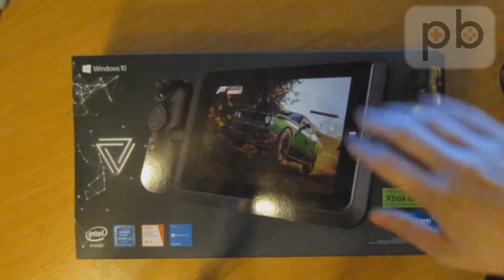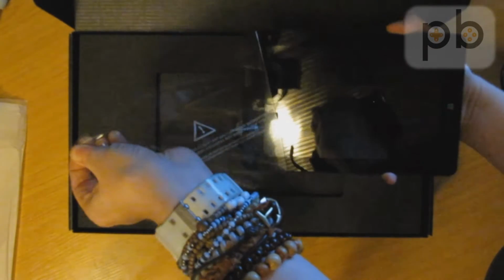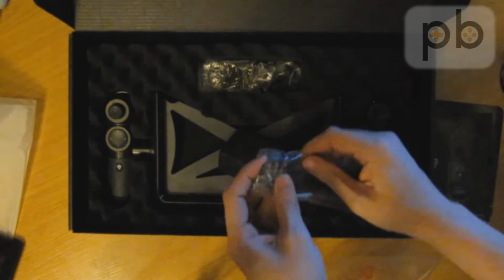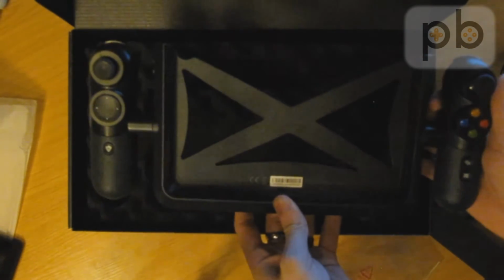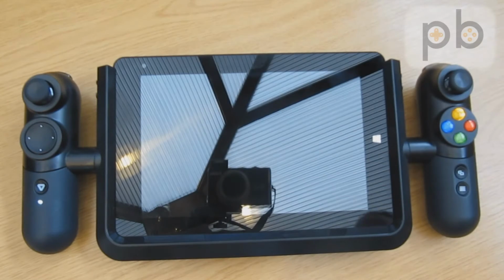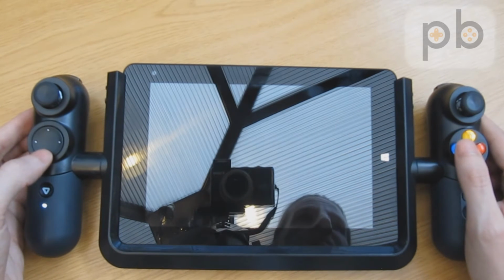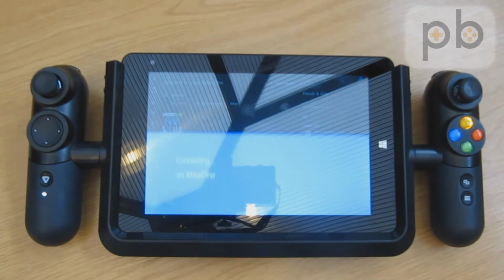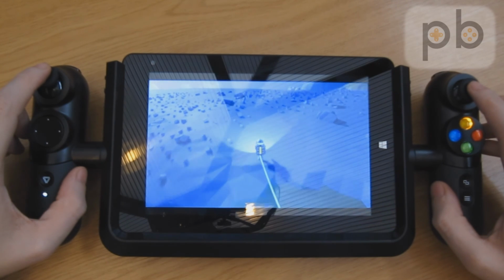Unboxed - Linx Tab (8") and Control system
Well this is an exciting one today folks. We're taking a look at our recently acquired Linx Vision 8" tab which comes with some fancy bits and pieces software wise but most importantly, comes with a controller dock, ready for streaming your Pc / Steam / Xbox One games creating a tiny portable current gen gaming station.

Of course it's only useful on the same network as your console or PC but it's still worth looking at for those who's TV time is under strain, and especially useful (we've found) for gamer Mums and Dads for trying to get little ones to bed